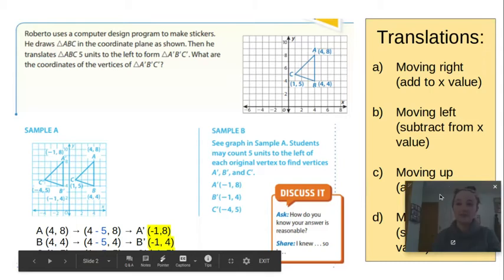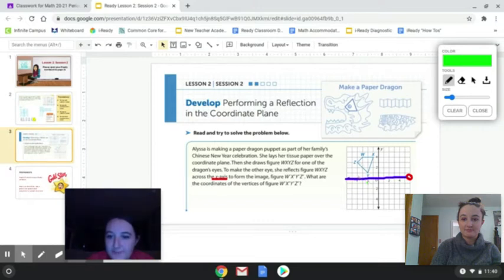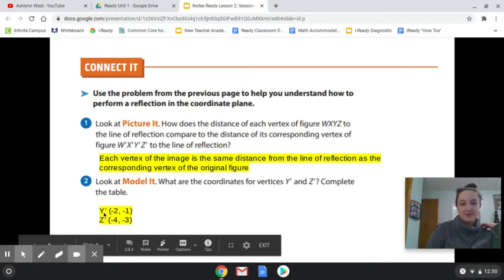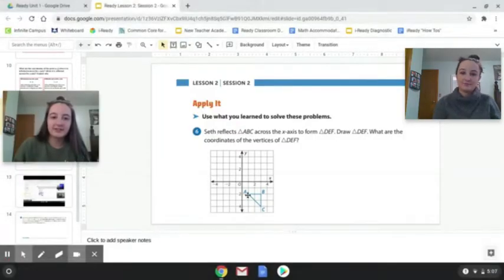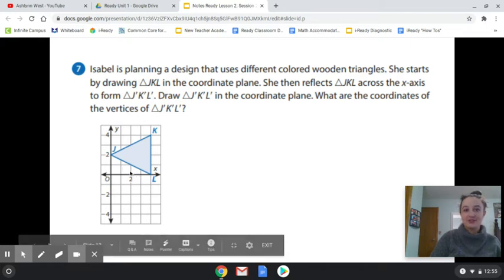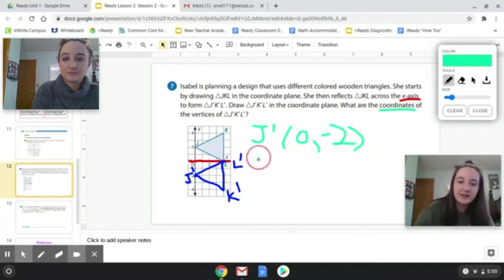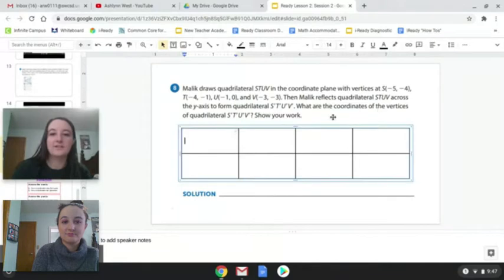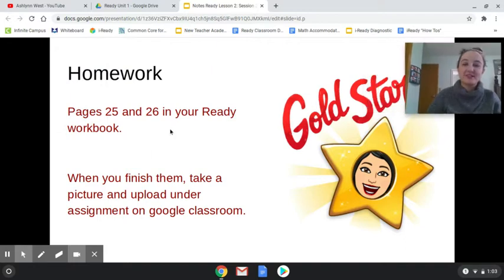Lesson 2: Session 2